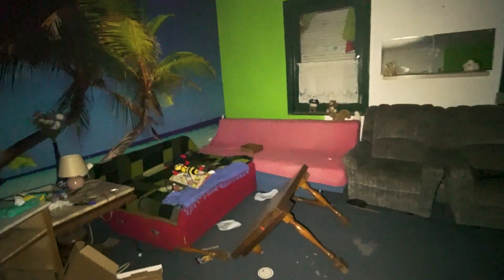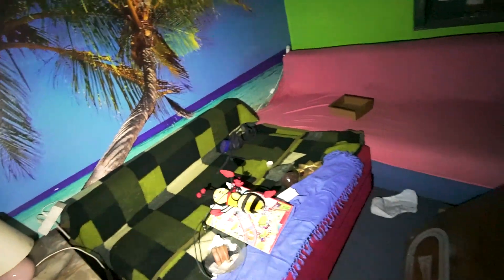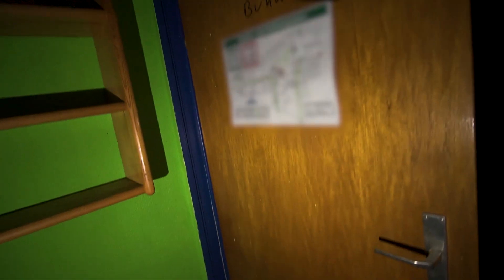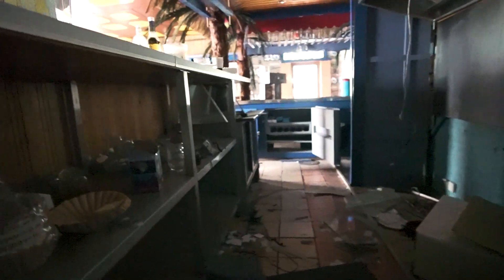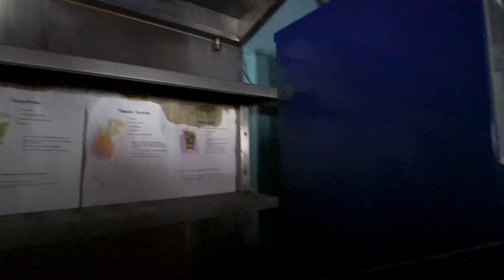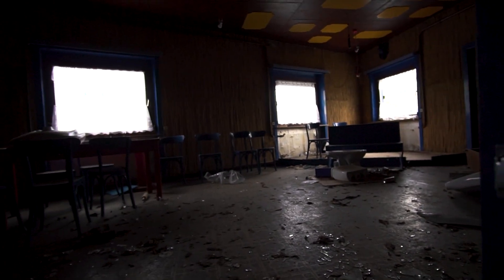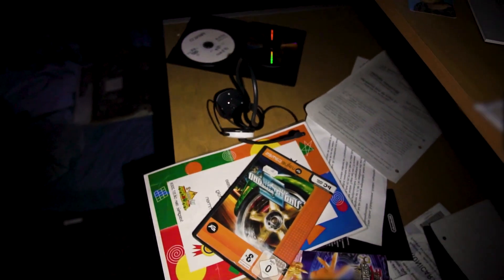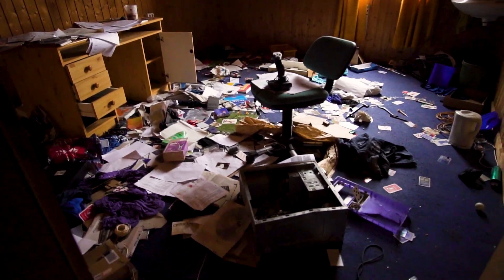KINDERSPIELSACHEN IN DER WOHNUNG - LOST PLACE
WICHTIG! Ich weise ausdrücklich daraufhin, das die im Video gezeigten Handlungen NICHT nachzumachen sind! Es handelt sich hierbei um eine Straftat. Ich übernehme keine Haftung!

Willst du mich unterstützen?

📷Equipment:
Smallrig Cage
Mein Smartphone